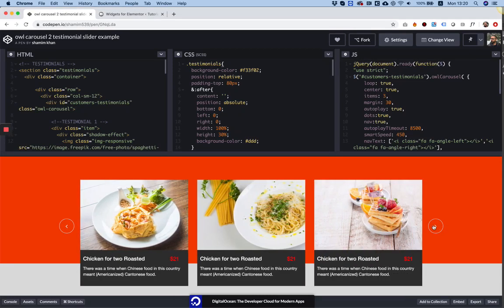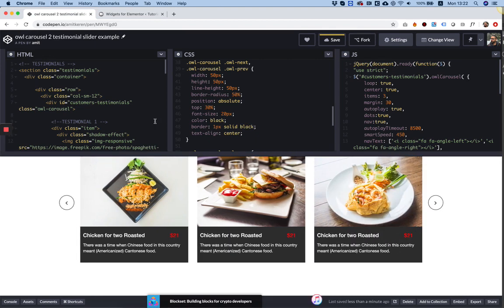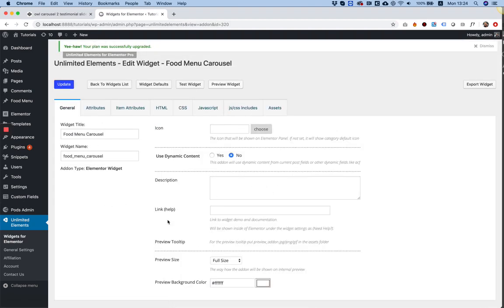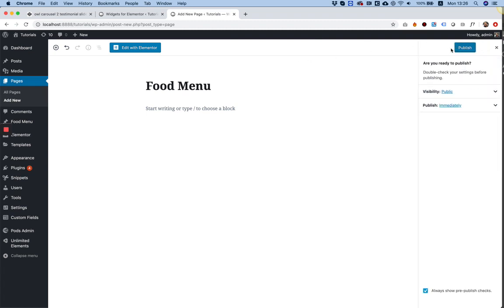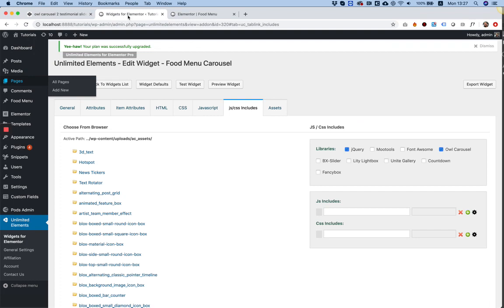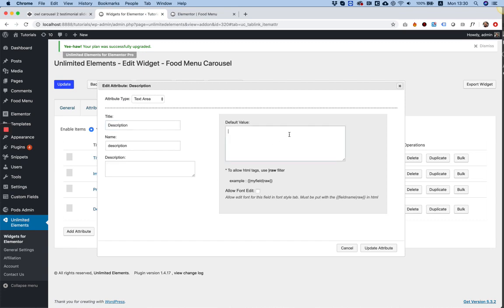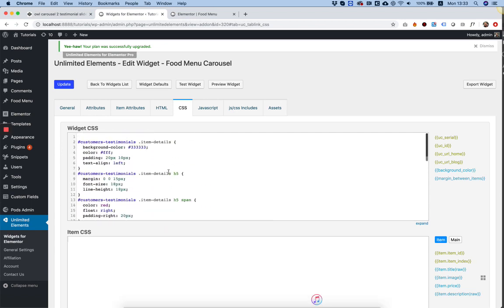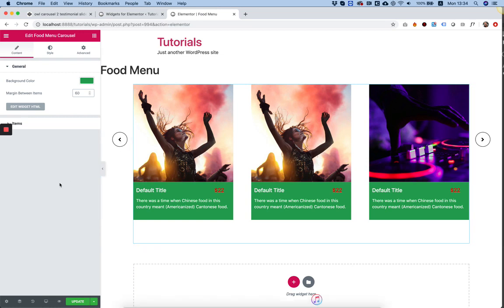Create a custom Elementor Widget - Food Menu Owl Carousel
Happy New Year to all the awesome web creators from around the globe. Today i made a video showing how i grabbed a food menu carousel from Codepen and created it to a custom editable Elementor Widget. It took me just 15min and the video is in real time. So if you know some basic HTML and CSS i think this video might help you take advantage of the best page builder in the world.